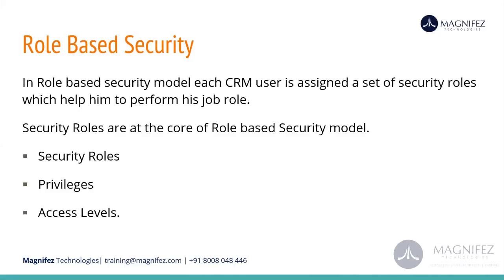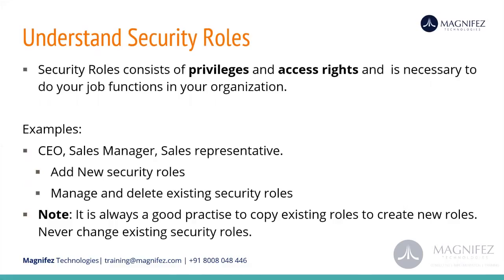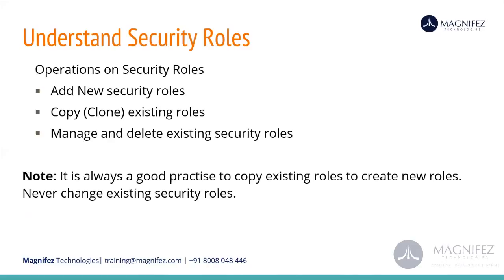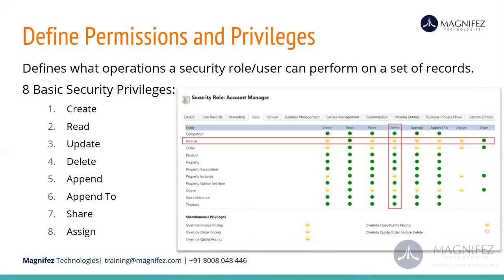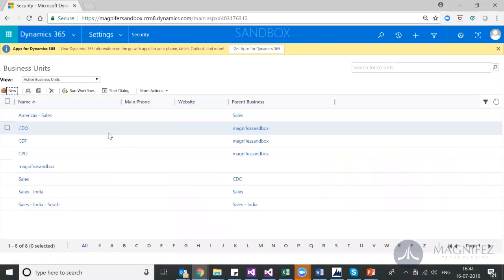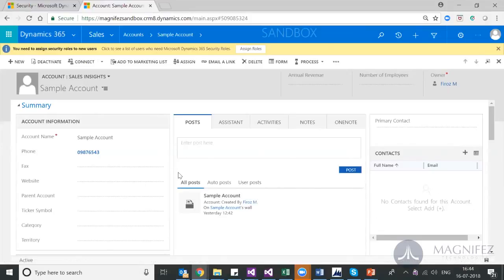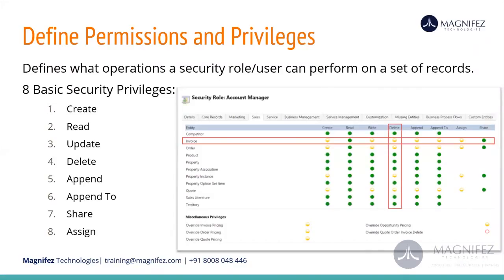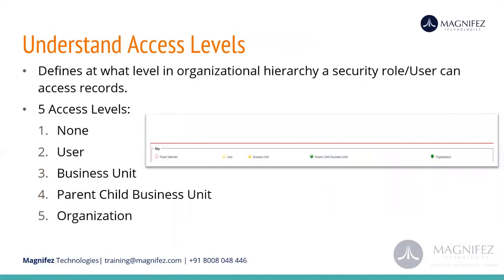Understand Security Roles in Dynamics CRM | Microsoft Dynamics 365 CRM Online Training | Demo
This video talks about security Dynamics 365 CRM ( Customer Engagement).

Have offices in US, Bangalore and Calicut.